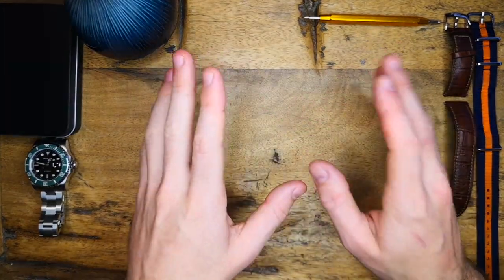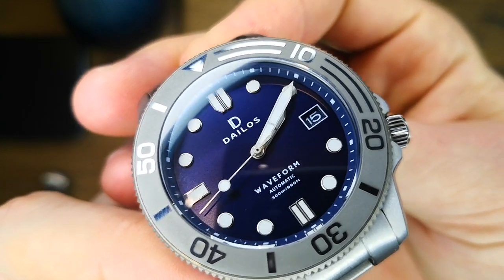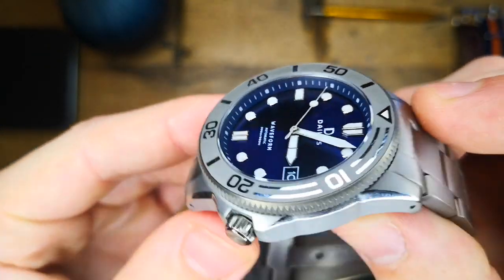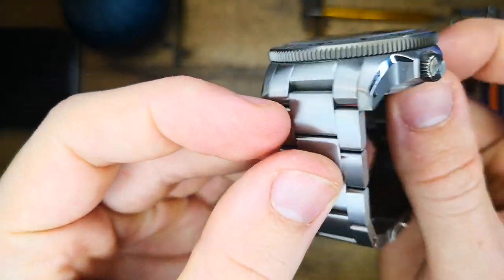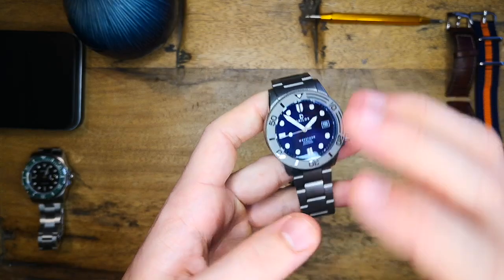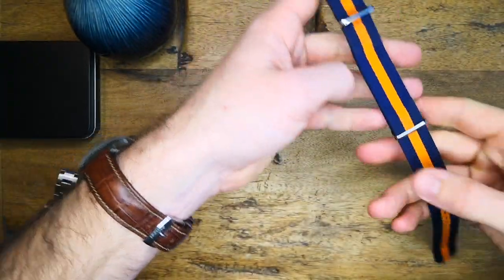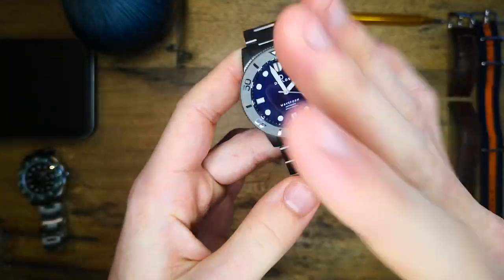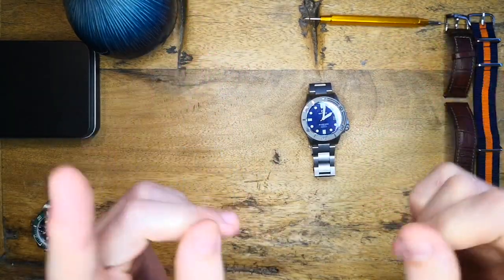TITANIUM DAILOS WAVEFORM: The Best Titanium Budget Diver? Full review and Strap Showcase!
Hello Everyone and welcome to another episode of I Bought A Watch! today I got to look at the DAILOS Waveform a stunning looking Titanium piece!